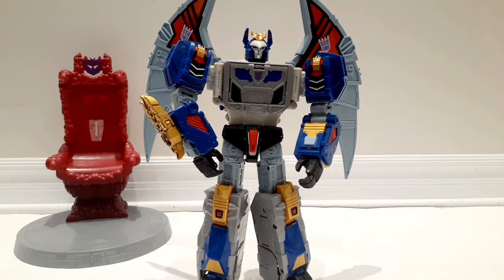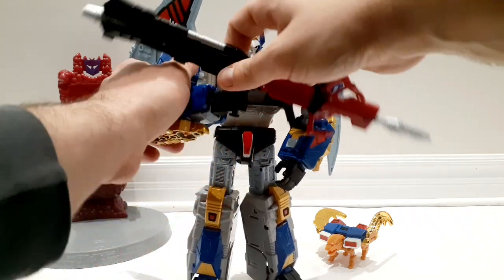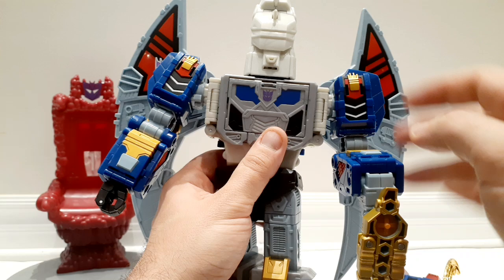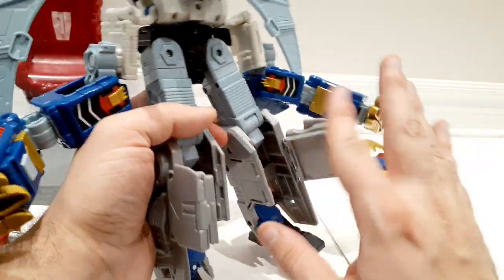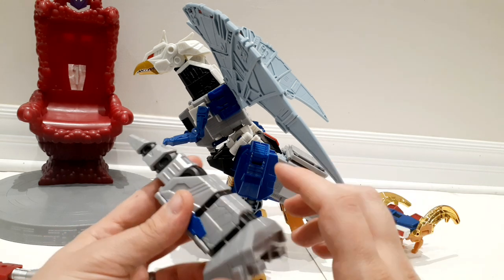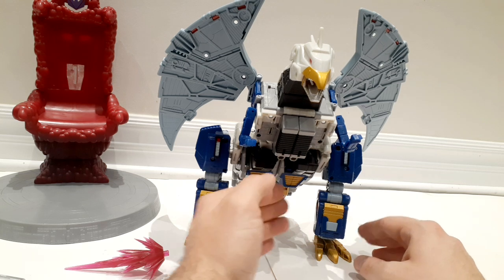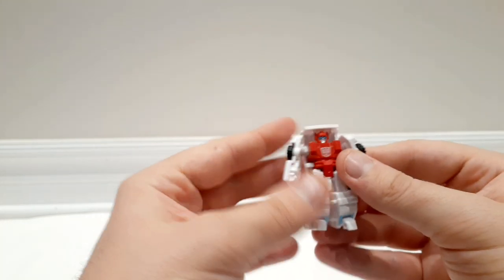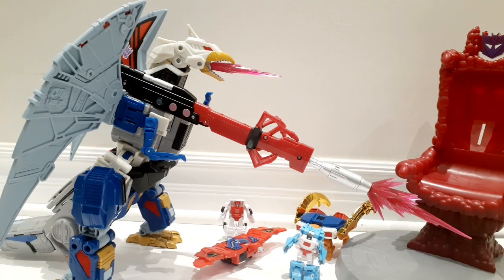Review for Haslab Transformers Deathsaurus Part 2 Kaiju Mode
In this video, I cover:
- Tigerchest/Tigerbreast beast mode
- the living metal destroying cannon
- the kaiju alt mode in all its fire breathing glory
- Micromasters Boater and Pipo